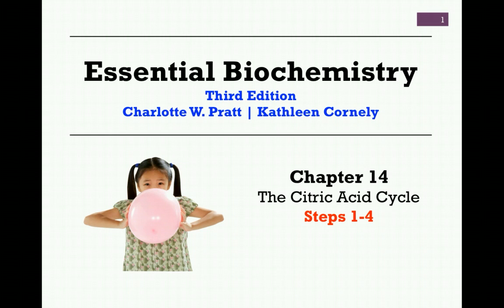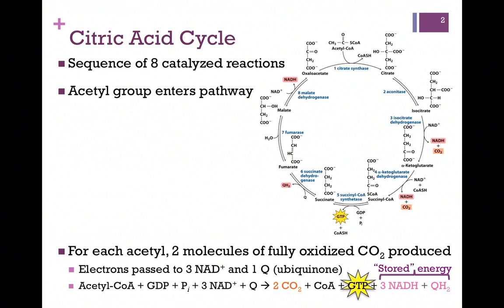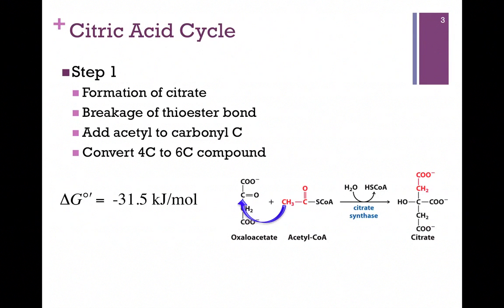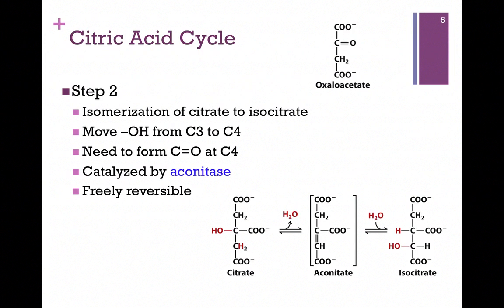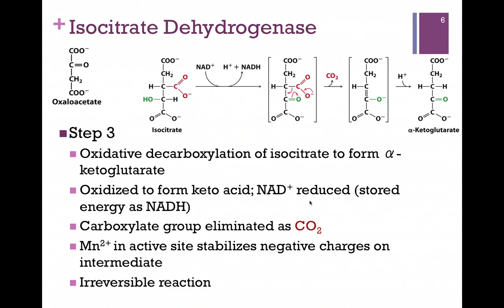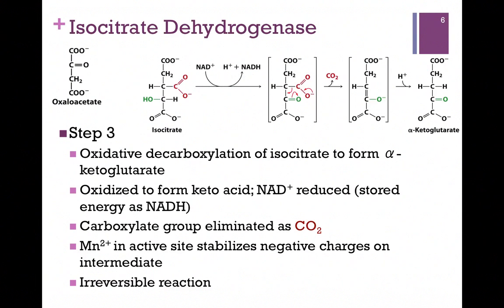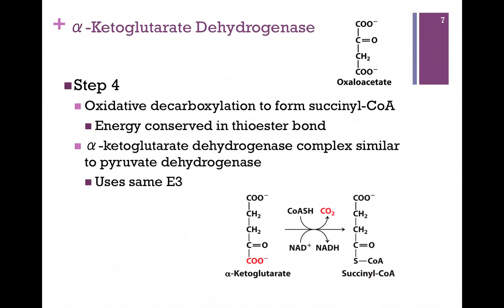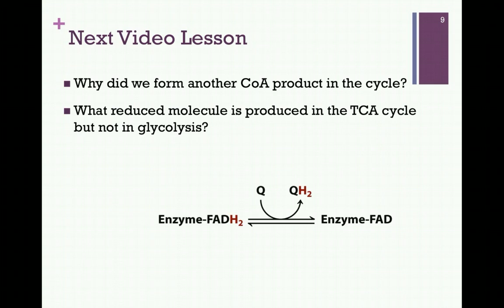101-TCA, Steps 1-4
Review of the first 4 steps of the citric acid cycle